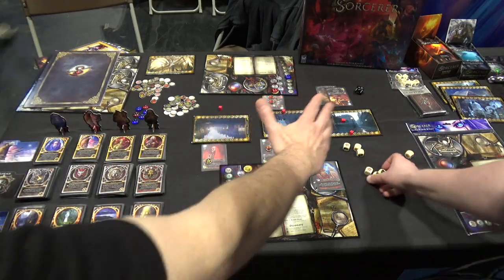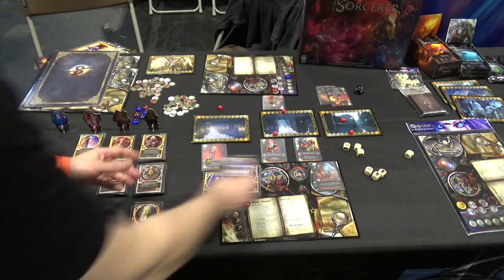Sorcerer Overview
An overview of Sorcerer by White Wizard Games recorded at UK Games Expo 2019.